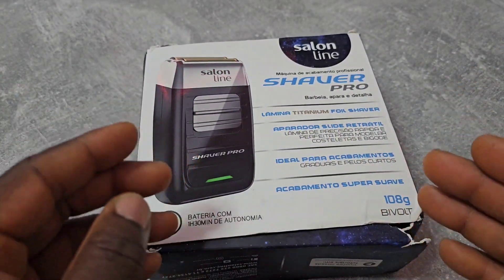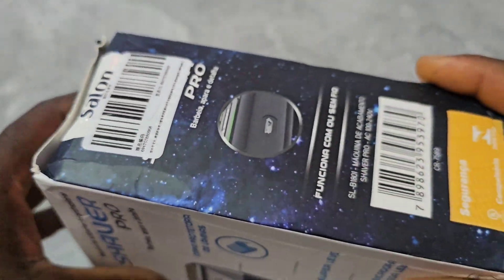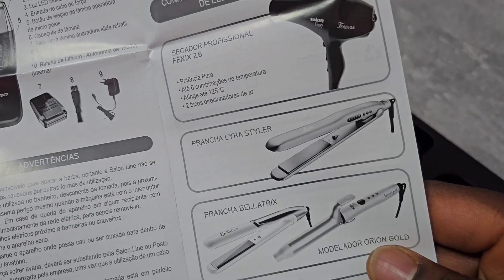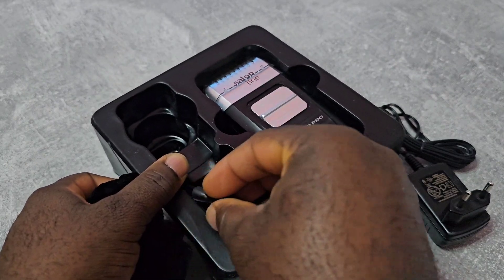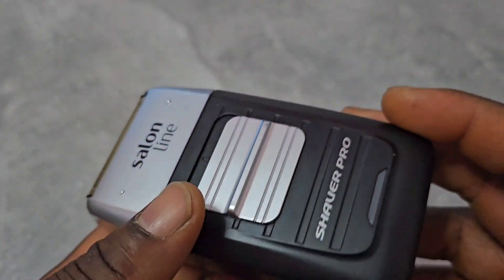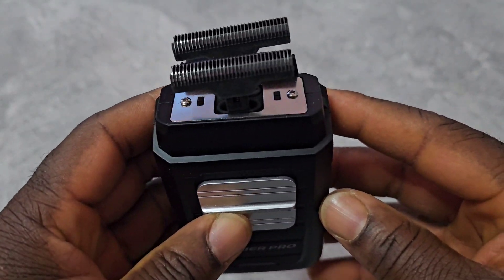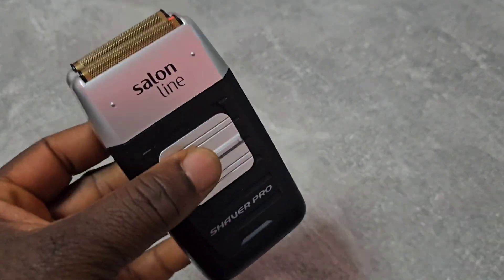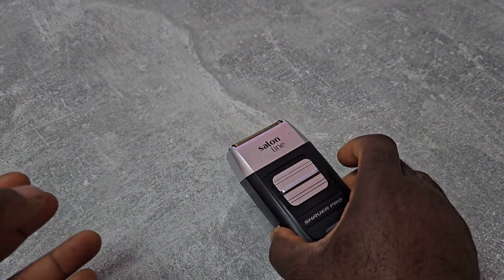Unboxing Salon Line Hair Shaver